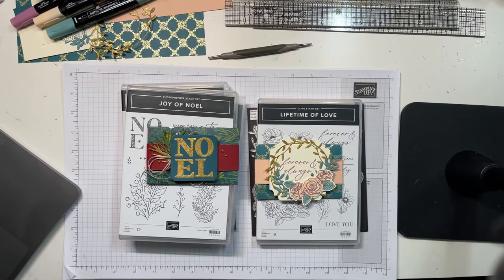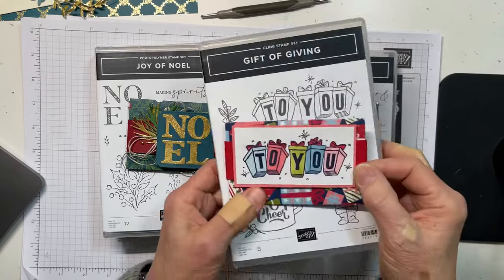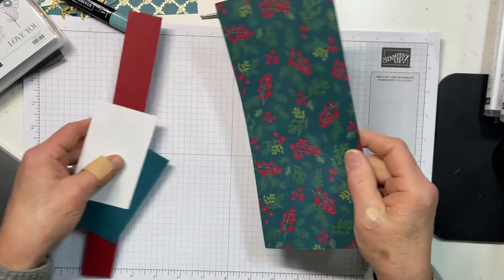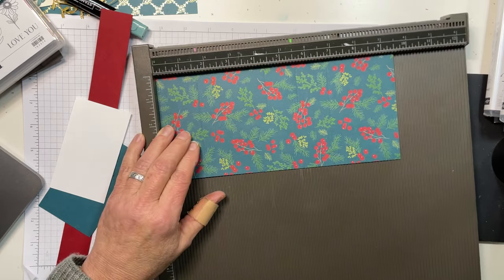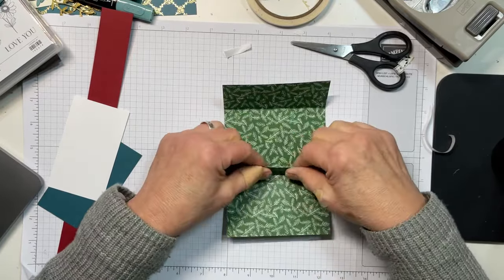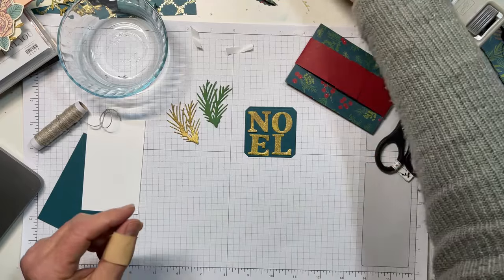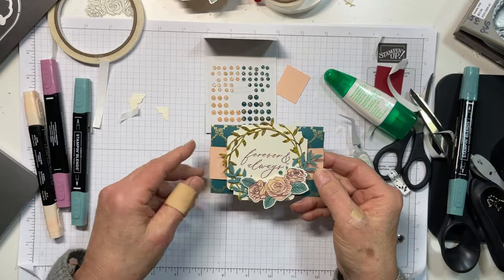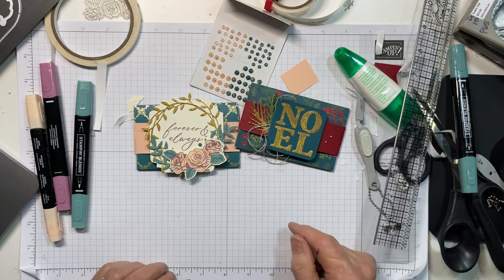Stampin Up//Gift Card Holders//Christmas//Wedding//Lifetime of Love//Forever Love DSP//Sneak Peek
I'm Mary Deatherage, a Stampin Up demonstrator in the Atlanta area, and I've got a few fun Gift Card Holders for you to make!  One - for a Wedding celebration! - is a Sneak Peek of the new Lifetime of Love bundle and Forever Love DSP from the new mini catalog coming in January 2024. The others that you'll see are Christmas-themed and are great as last-minute gifts - using products available right now! If you need some gift card holders right quick for Christmas this year, head over to my blog to find a printable PDF, the card cuts and product list on how to do it!